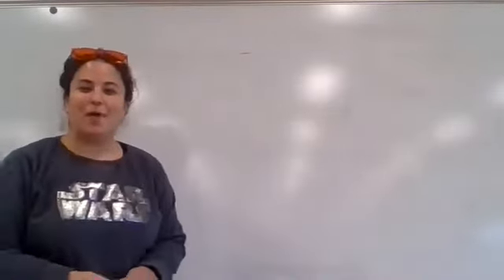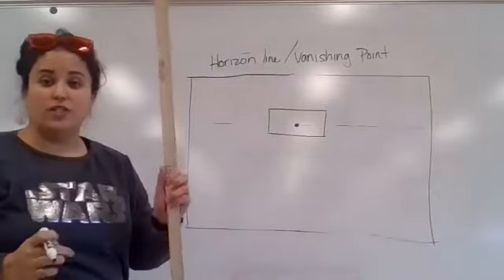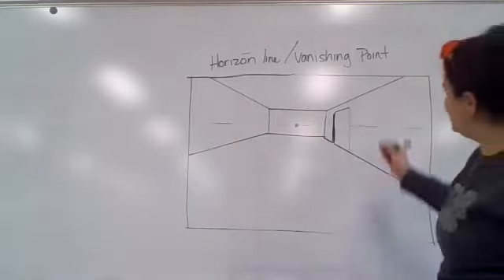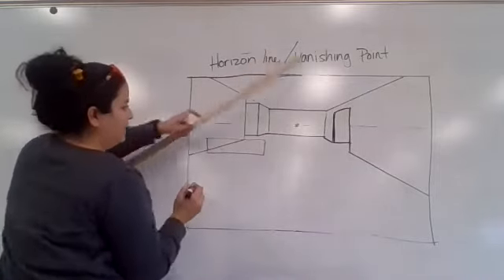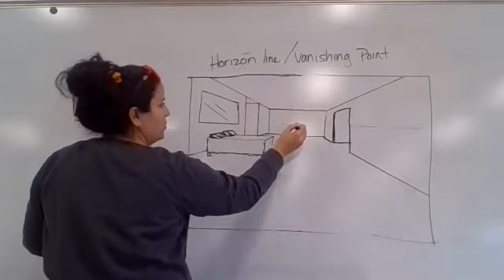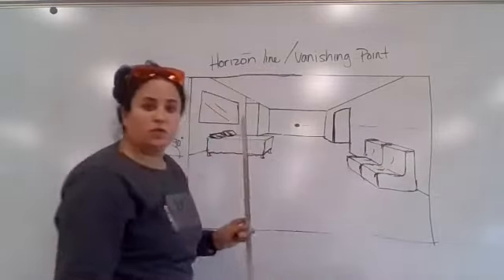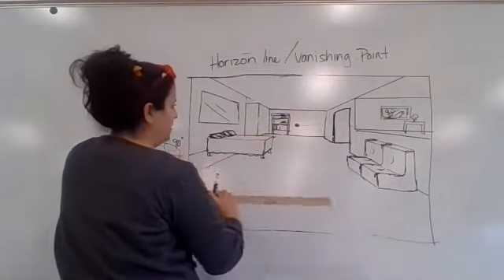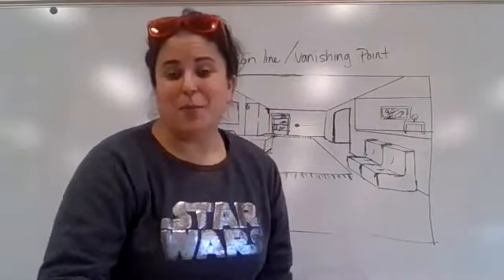Beginning One-Point Perspective drawing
For Art Fundamentals. An easy way to start a one point perspective room.